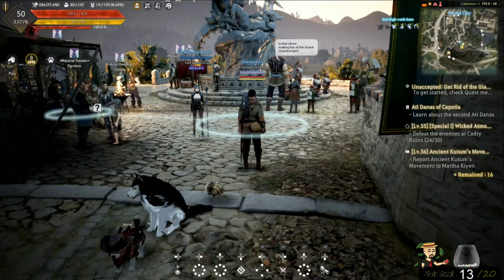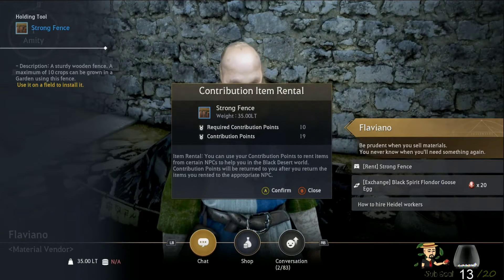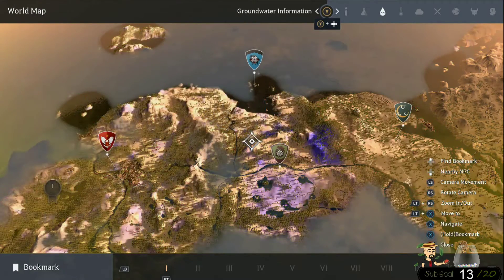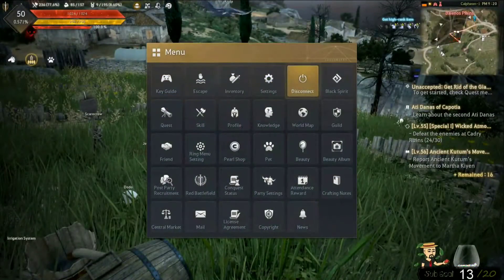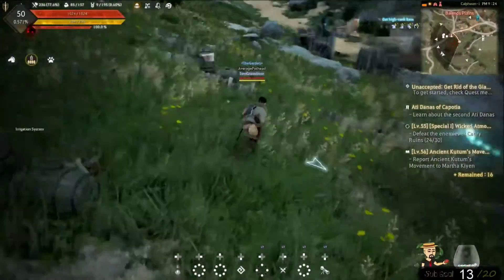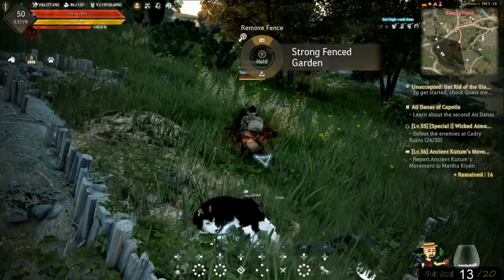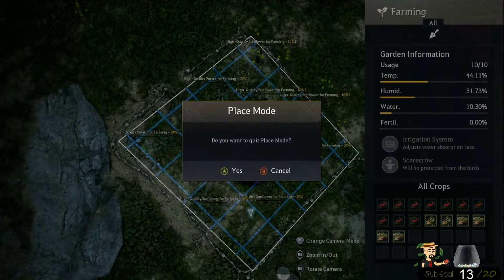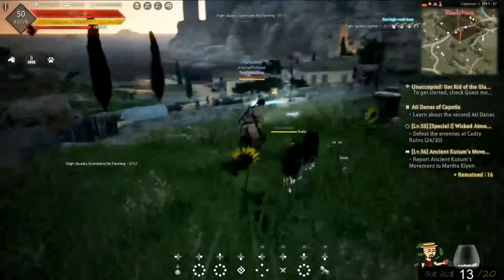An Introduction to Farming for Black Desert Xbox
Hey this is a quick introduction to the farming world of Black Desert Xbox.  If you have any questions please post em below and I will be happy to make more videos.

Things to learn:
Where to buy a strong(large) fence
How to place a fence
How to pick where to place your fence
Tools for farming
Planting seeds